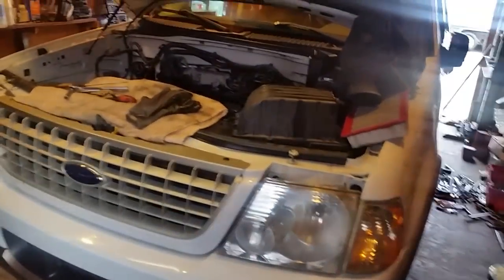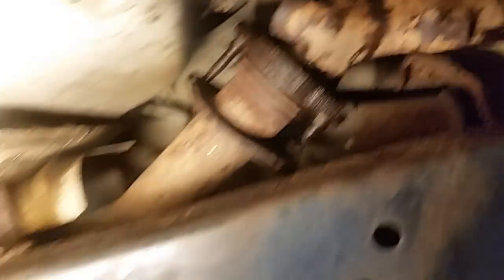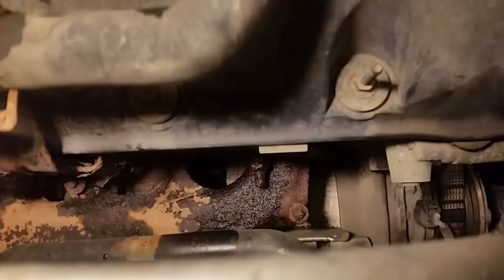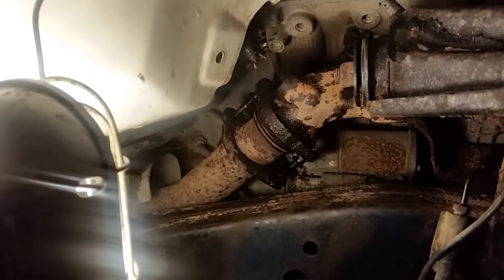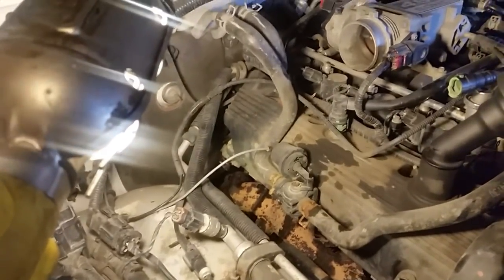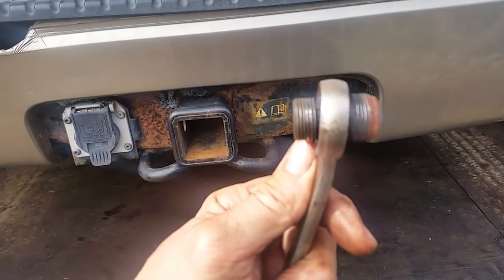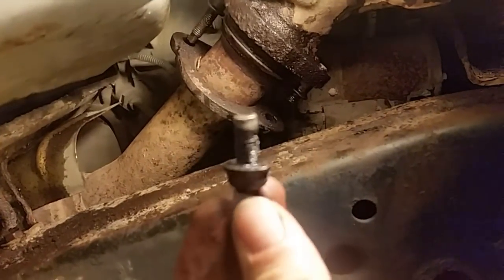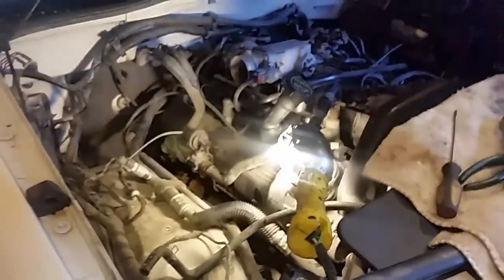4.6 Ford Dreaded Exhaust manifold Work.....ugh.....PART -1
4.6 Ford Dreaded Exhaust manifold Work. ugh.